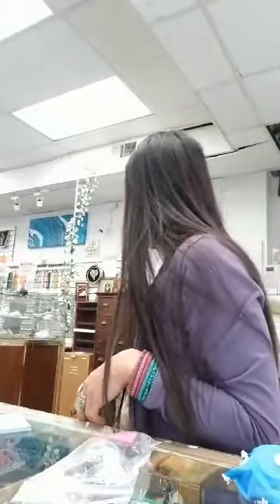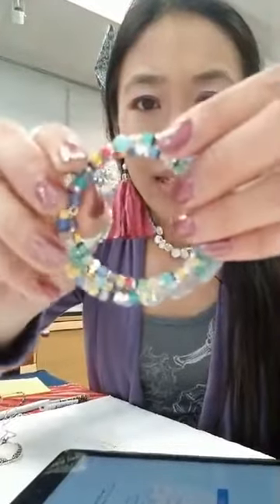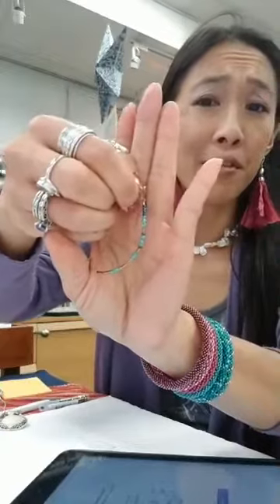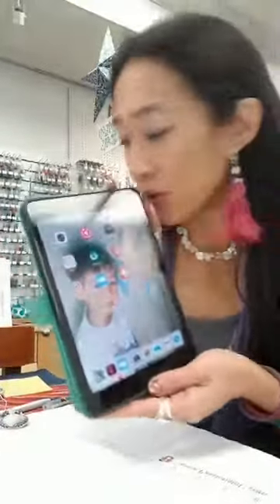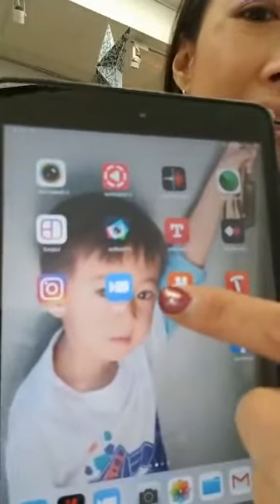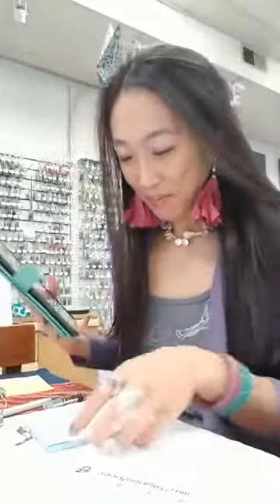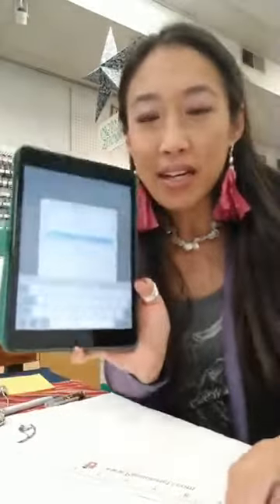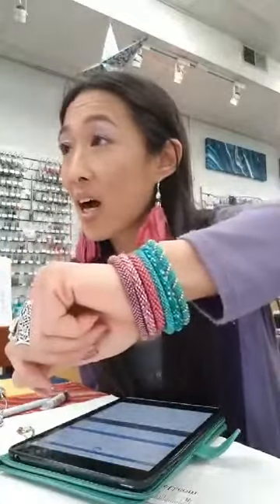Bead with Me in Quarantine: Work it Wednesday (LIVE unedited) Ep 37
Bead with Me in Quarantine (LIVE unedited) Ep 37

Let's Work it Wednesday, virtually! Star's wants to BEAD WITH YOU so join Bead with Me @ 2pm on Zoom and we can bead together! Ask questions, get LIVE help, and let's continue to create!

Join us in the bead life where we aim to bring you motivation, creativity, and treasures from around the world to help make your jewelry uniquely you!